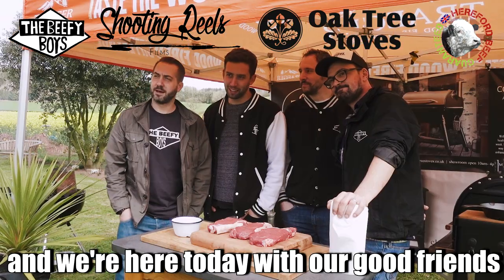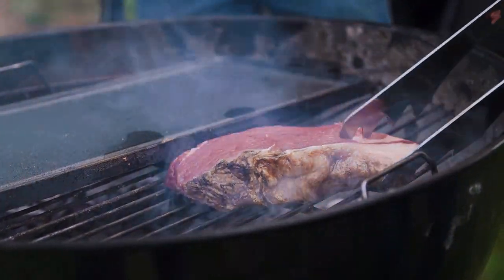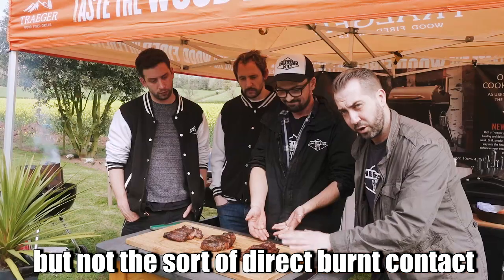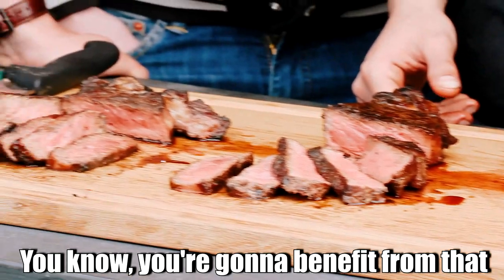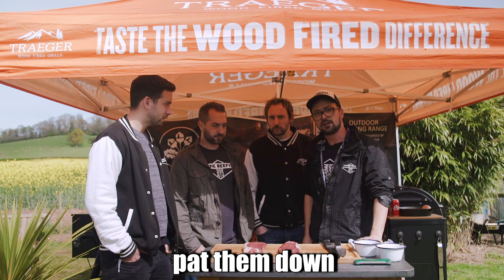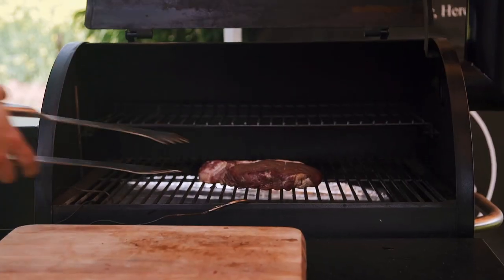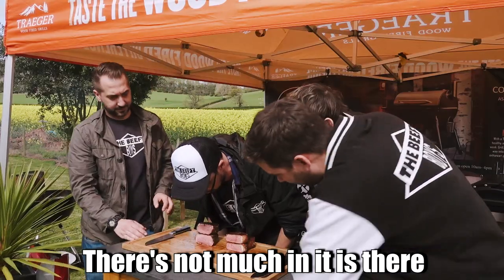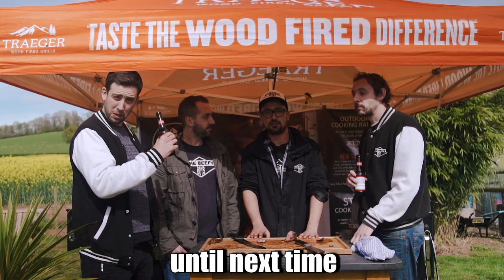HOW TO COOK THE PERFECT STEAK by THE BEEFY BOYS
In association with our friends at THE HEREFORD CATTLE SOCIETY & OAK TREE STOVES we bring you our latest HOW TO video, how to cook the perfect steak